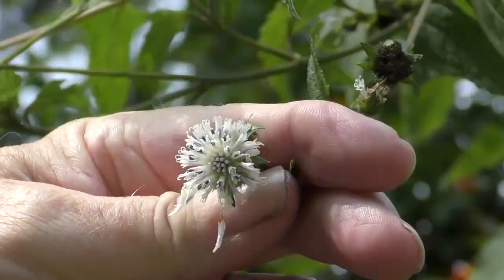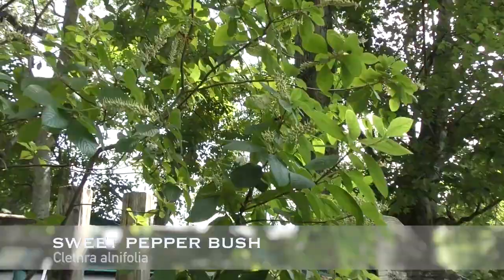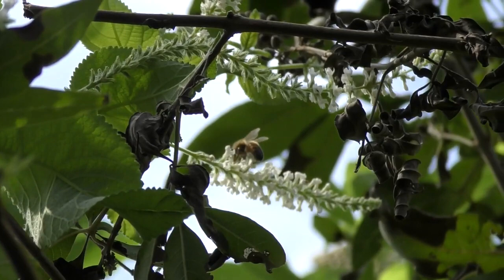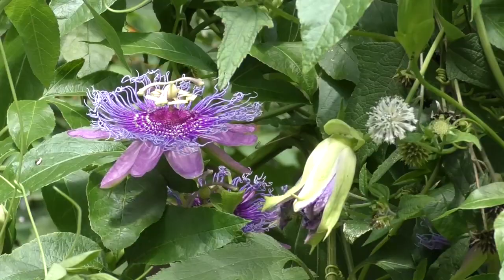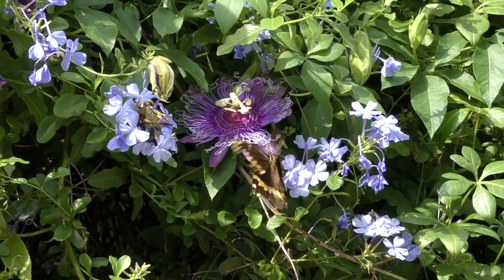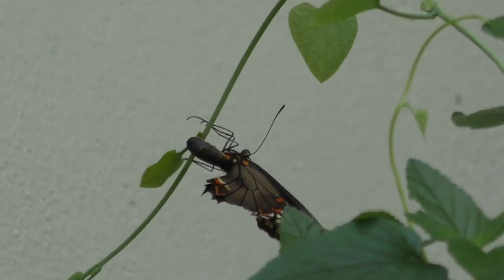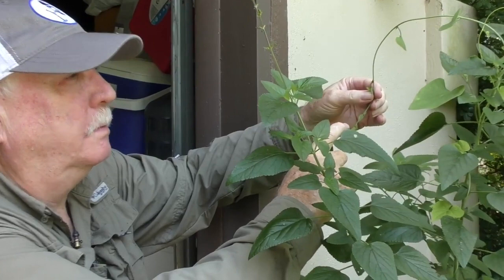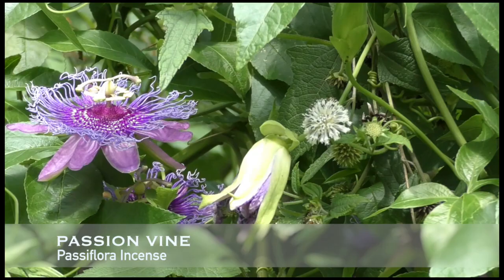Butterfly Foundation Plants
Bill Berthet, recognized Florida Butterfly expert shares a sampling of “foundation plants” to attract butterflies to the garden. Plants discussed include nectar sources with Snow Square Stem (Melanthera nivea), Sweetpepper Bush (Clethra alnifolia), Sweet Almond (Aloysia virgata), Firebush (Hamelia patens) and host plant Passion Vine (Passiflora Incense).
Berthet’s yard was the recent recipient of the Best Yard Wildlife Habitat by the St. Johns River Keeper that both Earth Works and IXIA Native Plant Society were sponsors for. Berthet authored Northeast Florida’s Complete Butterfly Guide focused on habitat gardening to attract butterflies and other forms of life in Zones 8b and 9a in Northeast Florida. Thirty-two species of butterflies are the focus with identification tips and recommendations for host and nectar plants for your garden to attract them.